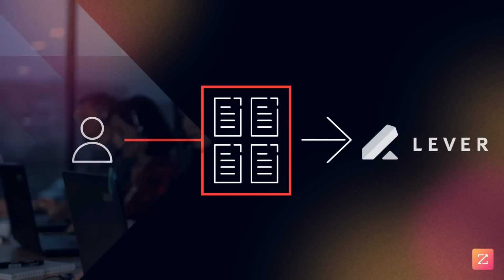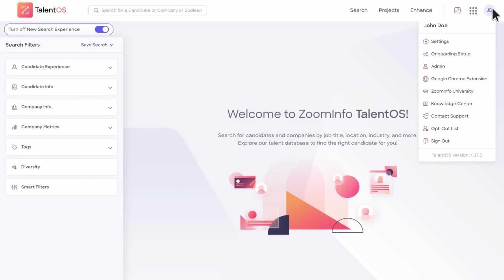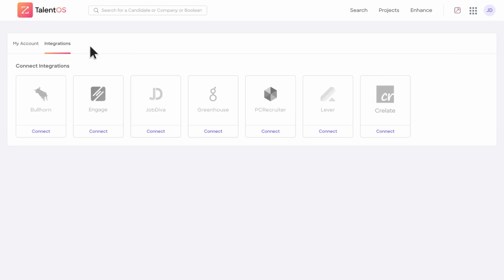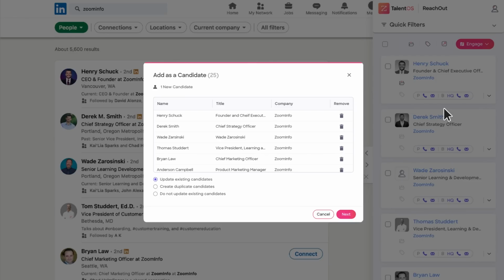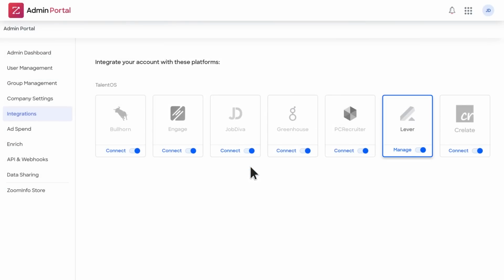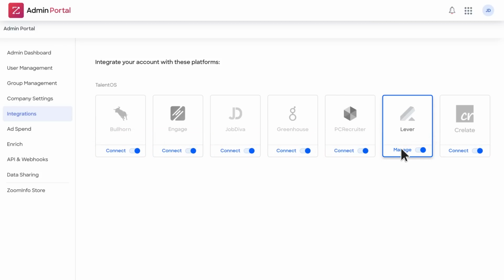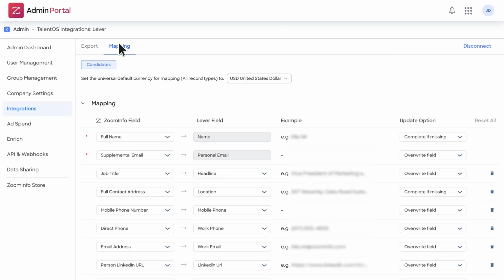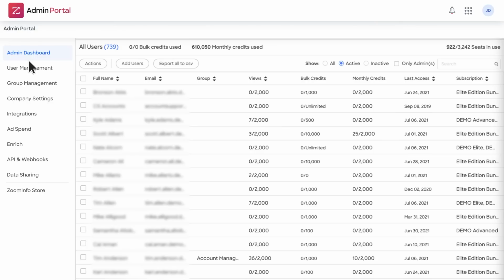TalentOS Integration Guide: Boost Recruiting Efficiency with Lever Connection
🔄 Quick guide: Connect Lever to ZoomInfo TalentOS in minutes! Learn how to seamlessly integrate your recruiting tools and export candidate data directly from TalentOS to Lever. Save time and boost productivity with this step-by-step tutorial.

In this mini-tutorial, we'll show you how to:
• Set up the integration through Settings
• Export candidate data and profiles
• Manage user permissions as an admin
• Prevent duplicate records

Start streamlining your recruitment process today! 🎯